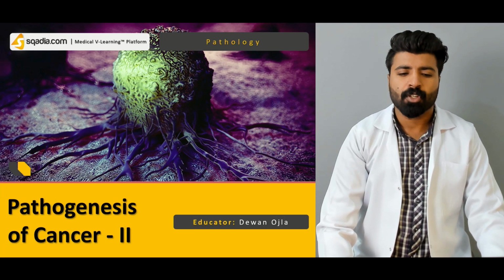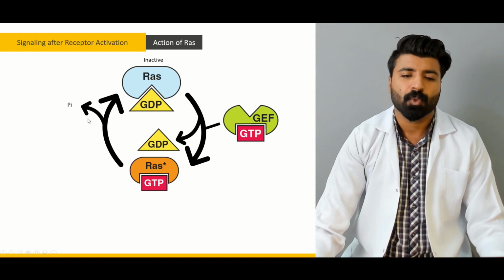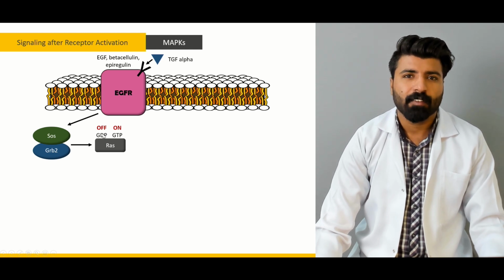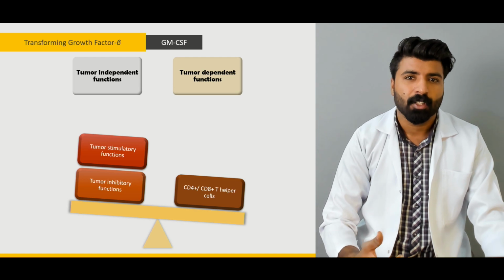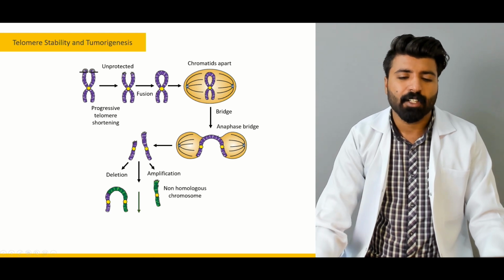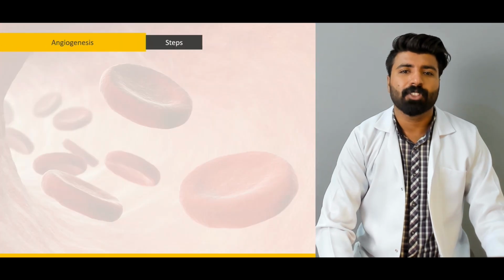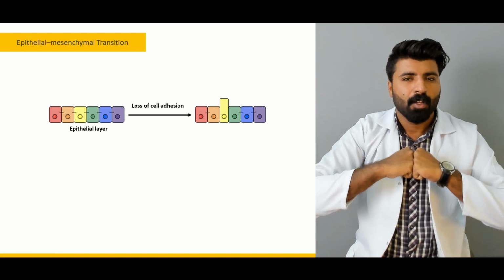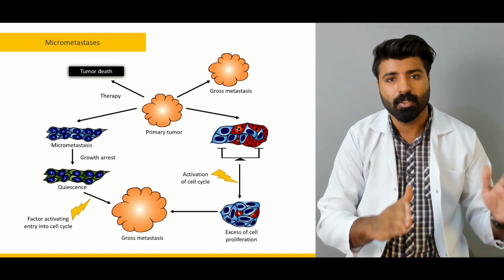Pathogenesis of Cancer - II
🧬 Pathogenesis of Cancer – Part II 🧬

In this V-Learning™ lecture on Pathogenesis of Cancer – II, we continue our discussion on proliferation, cellular senescence, and angiogenesis. We also consider invasion, tumor cell motility, and micrometastasis. 📚✨

▬ 🌟 Pathogenesis of Cancer 🌟 ▬▬▬▬▬▬▬▬▬▬
We start by discussing ligands and their receptors, including tyrosine kinase (RTK), G-protein coupled receptor signaling pathways, and extracellular matrix receptors. 🧪

Next, we highlight the action of Ras, MAPKs, and phospholipase C in signaling after receptor activation. We explain the tumor-independent and tumor-dependent functions of transforming growth factor-beta. 🔬

Our discussion continues with the role of steroid hormones in cancer development. The transcriptional activation of Fos and Jun genes leads to proliferation, invasion, metastasis, vasculogenesis, and angiogenesis. 🧬

We also cover cellular senescence, including DNA damage response, tumor suppressors, oxidative stress (ROS), and cytokines like IL-6 and IL-8. This is followed by telomere stability and tumorigenesis. 🌟

Telomere shortening is considered, which causes cell death and acts as a tumor suppressor. Oncogene-induced cellular senescence is discussed, along with apoptosis: programmed cell death. 💡

Finally, we shed light on mediators of tumor angiogenesis, a process involving blood vessel and blood cell formation. The cancer cell ecosystem and tumor cell arrest are comprehensively explained. 🩸